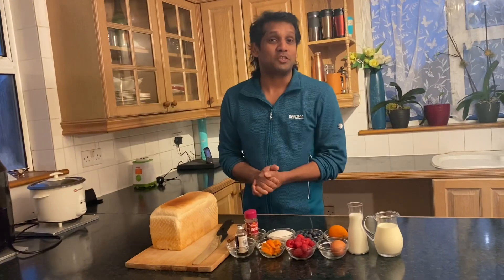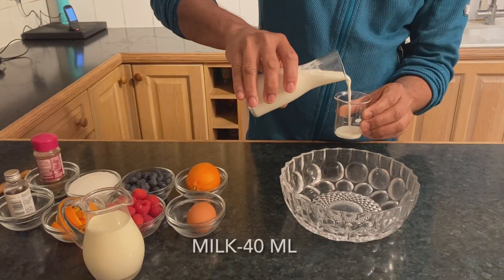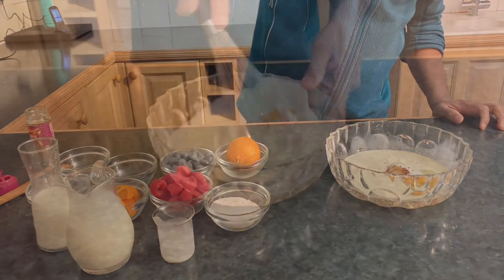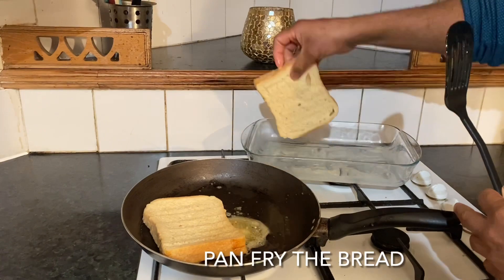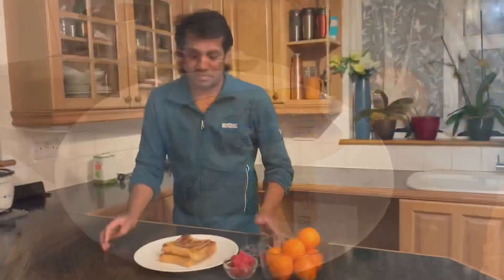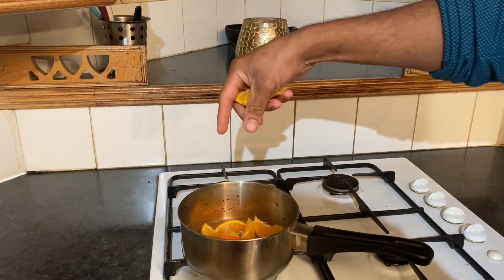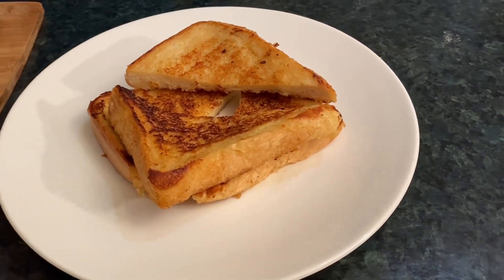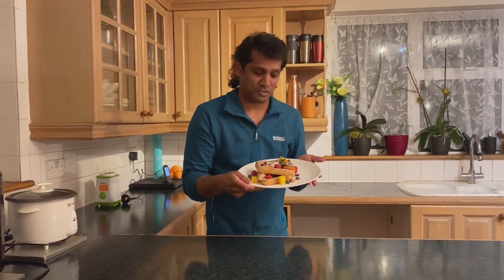French toast/Recipe-Tamil/how to make French toast/classic/best breakfast for kids/five star recipe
How to make French toast!!! Classic Quick and Easy Recipe classic French Toast for Breakfast.

Classic French toast is a wonderful  breakfast, globally famous, and everyones  favorite. In this video I have demonstrated  the five start hotel style of making  the French toast.
  when French toast is  served as a sweet dish, Milk, sugar, vanilla or cinnamon are also commonly added before pan-frying, and then it may be topped with sugar (often powdered sugar), butter, fruit, or syrup.

INGREDIENTS

Thick bread slice - 2 slice
cinnamon pdr - 1/2 tsp
vanilla essence - 1tsp
butter for cooking

clementine compote

clementine - 1 no
sugar - 50g
water - 150 ml
cinnamon - few

METHOD

1.Mix milk, egg, sugar, cream with vanilla essence and cinnamon pdr. Dip the bread slice in the mixture and leave it for a minute to soak up all the custard juice.

2.Pan fry the soaked bread with small quantity of butter in a medium flame,  for a minute each side, till it become golden color and crispy.

3. served with clementine compote and choice of your favorite fruits.